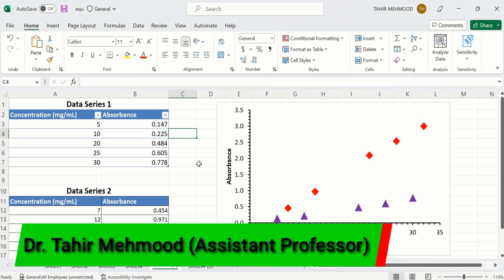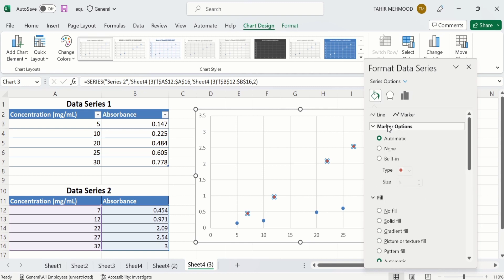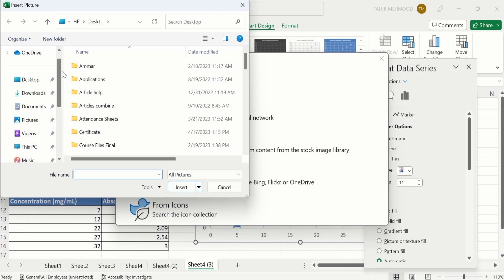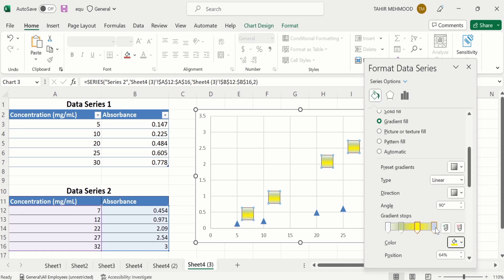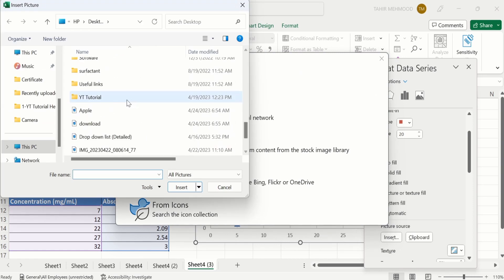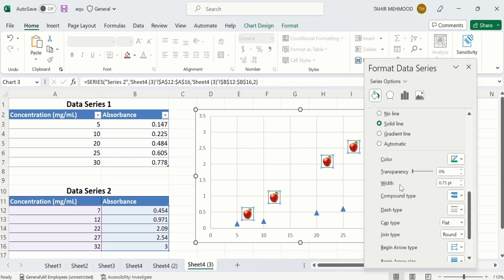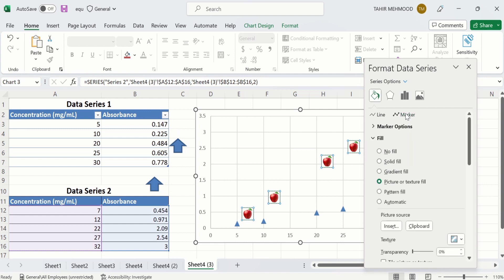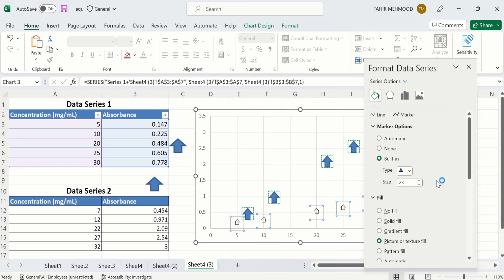How to Add and Customize Markers in Excel Charts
In this video, you will learn how to add and customize markers in an excel chart. In this video, I show how to change the marker styles in scatter charts and line graph in Microsoft excel. The marker options in excel can appear somewhat limited. I show you my tricks for customizing data points: changing the marker shape, color and size; how to change the color of the marker; selecting the different styles of marker; using images from online; and using images created in powerpoint.
custom markers,
custom markers in excel,
change marker styles,
change marker styles in excel,
customize data points,
customise markers in excel,
markers in excel charts,
change markers in excel,
change markers in excel charts,
change markers in charts in excel,
customize markers in excel,
use a picture as a marker in excel,
data points in excel charts,
dots in excel charts,
change marker styles in excel charts,
marker styles excel charts,
how to add markers in excel,
how to add data markers in excel graph,
How to put markers on excel graph,
how to add markers to line chart in excel,
how to add markers to scatter plot in excel,
How to change markers in excel,
How to move markers in excel,
how to change data markers in excel graph,
how to change series marker in excel,
how to change marker shape in excel,
how to change marker color in excel,
how to change legend marker in excel,
how to change marker size in excel,
how to change markers in line graph,
how to change marker shape in line chart,
how to change marker size in scatter plot excel,